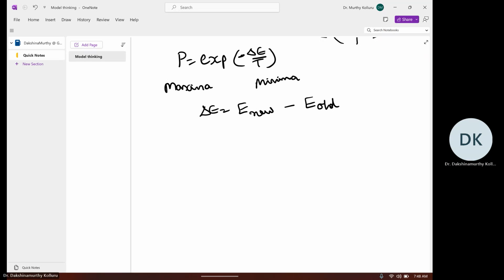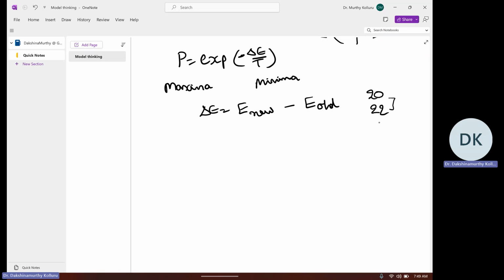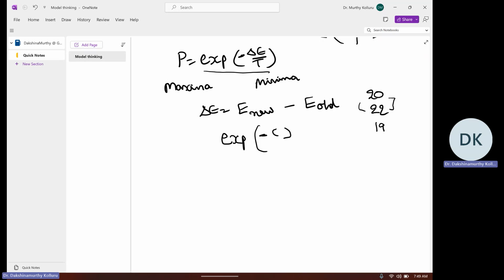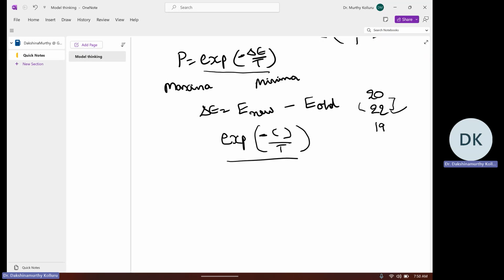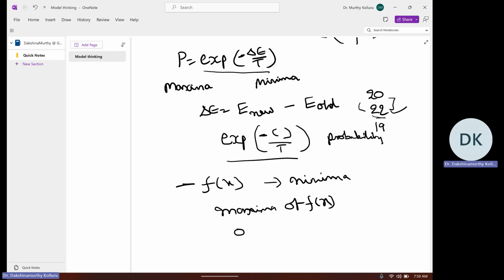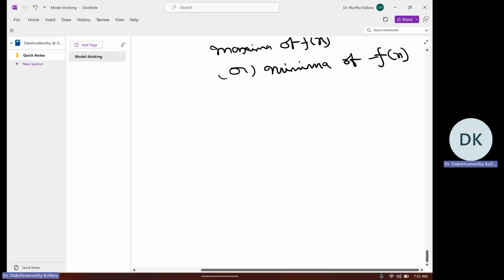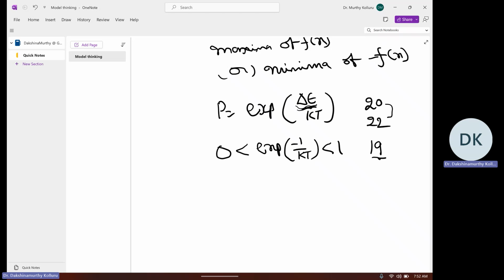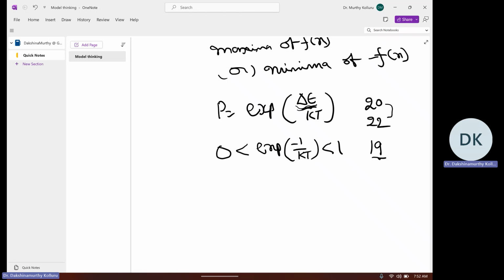SA 02 MaxMin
We will discuss how the function needs to be adjusted to do maxima and minima problems